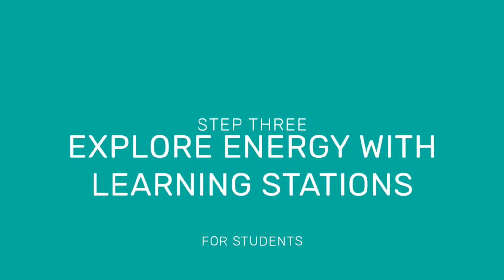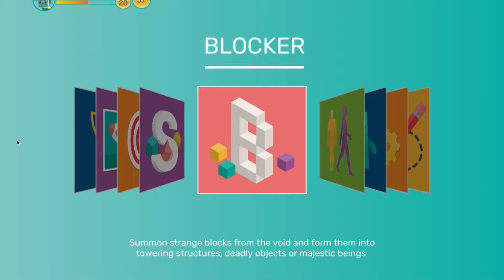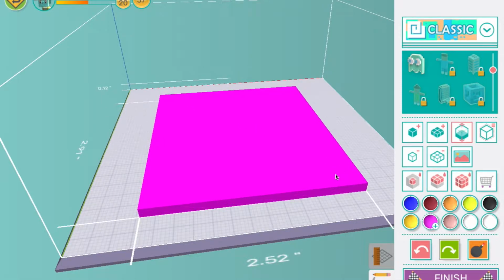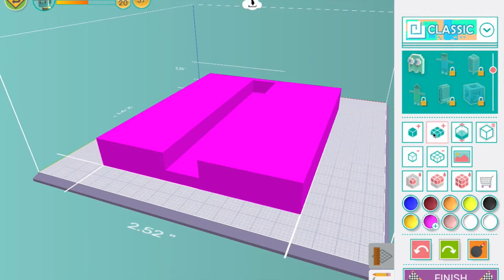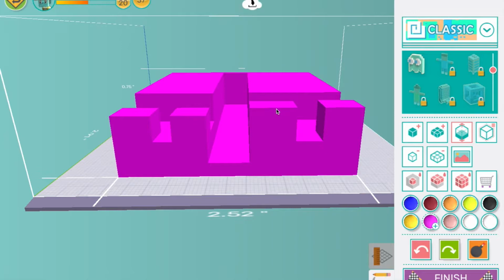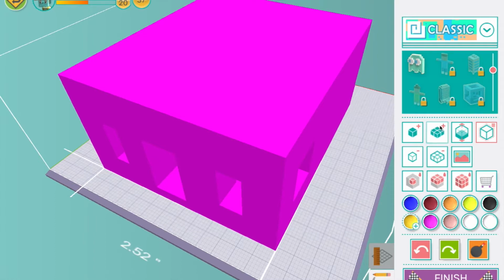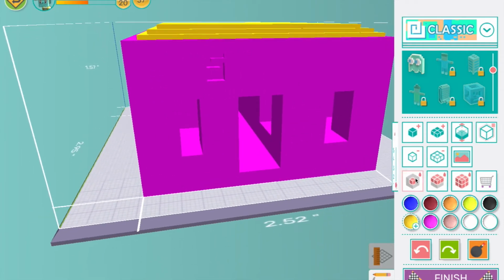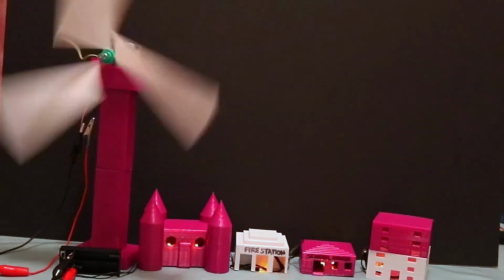Windy City Lesson Plan - Class Video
Makers Empire helps K-8 schools harness the power of 3D printing to teach important STEM concepts, 21st century learning skills and design thinking in a fun and engaging way.

Our 3D printing learning program comprises:
1) 3D software;
2) Curriculum aligned lesson plans;
3) Teachers' dashboard
4) Professional development; and
5) analytics.

Makers Empire is used by thousands of K-8 educators and hundreds of thousands of students in Australia, America and Asia every day.

Join the revolution.